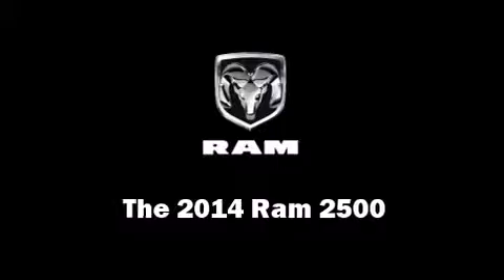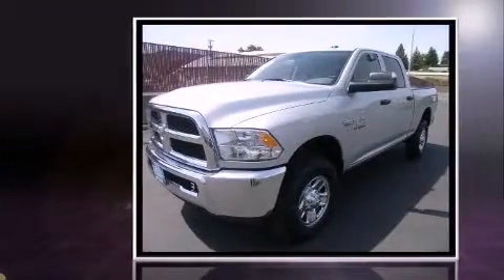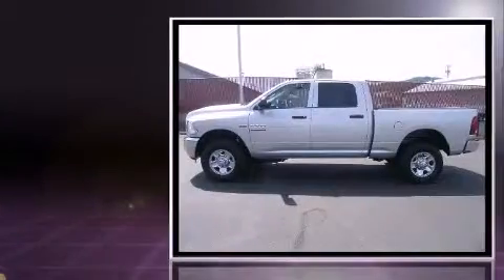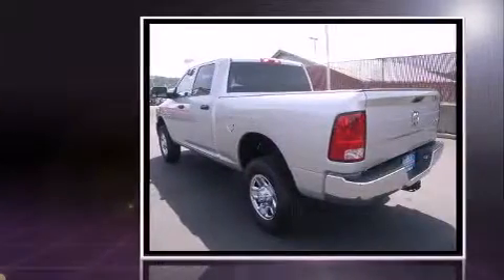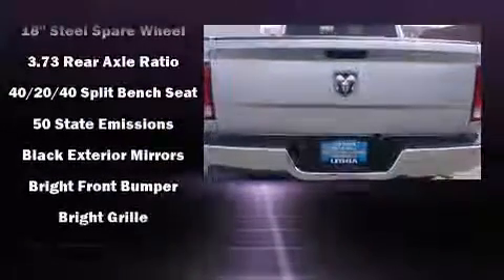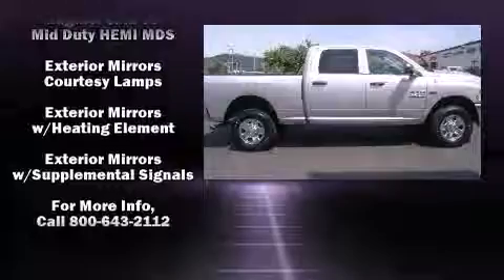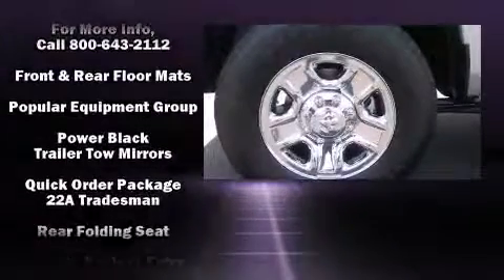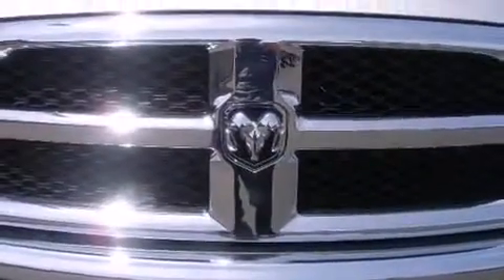2014 Ram 2500 Tradesman in Roseburg, OR 97470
1600 NE Airport Rd (DA8849)

The 2014 Ram 2500. This 4 door, 6 passenger truck leads among competitors in its segment. It features four-wheel drive capabilities, a durable automatic transmission, and a powerful 8 cylinder engine. The following features are included: variably intermittent wipers, a front bench seat, fully automatic headlights, turn signal indicator mirrors, power windows, a trailer hitch, and 1-touch window functionality. Audio features include a CD player with AM/FM radio, and 6 well positioned speakers. Curtain airbags combine with standard stability control in creating a comprehensive safety network. We pride ourselves on providing excellent customer service. Please don't hesitate to give us a call.